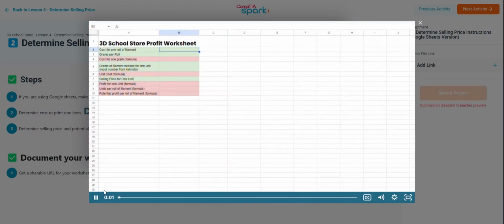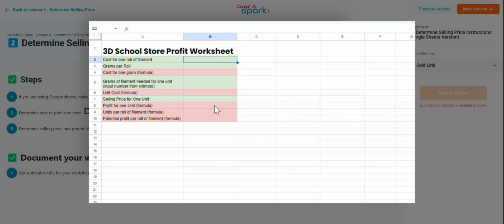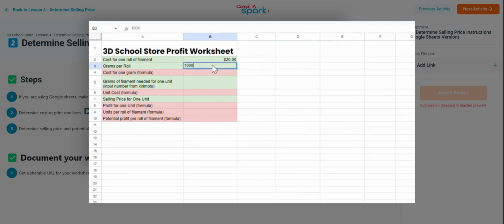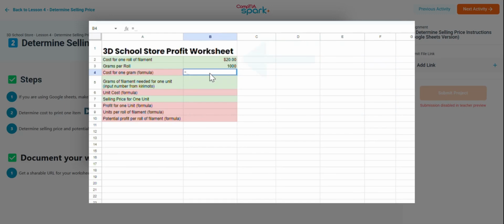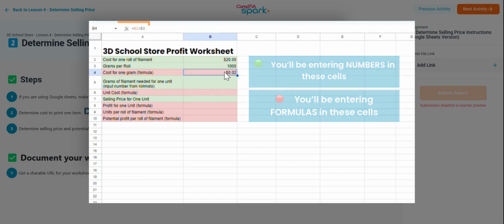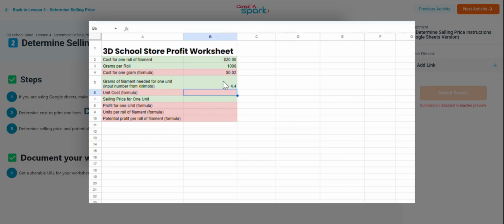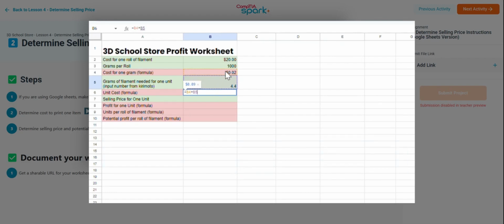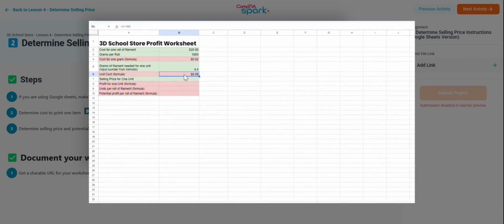3D School Store Lesson 4 Determine Selling Price Determine cost to print one item